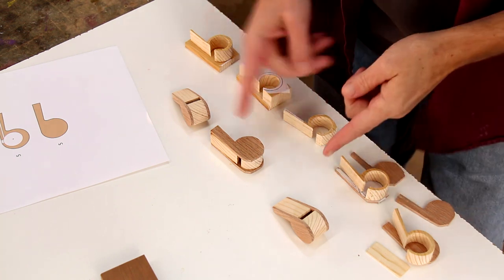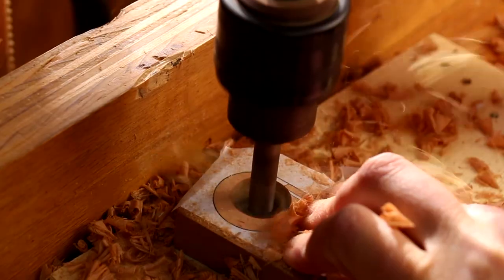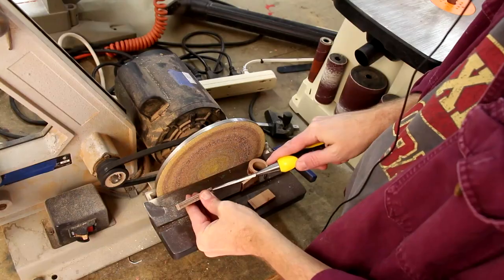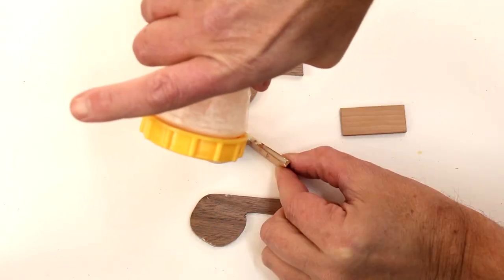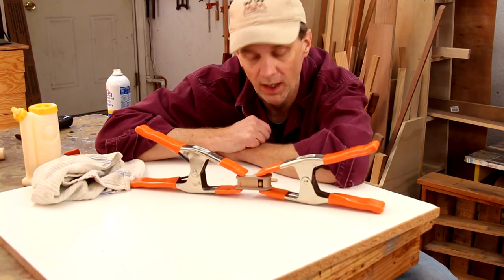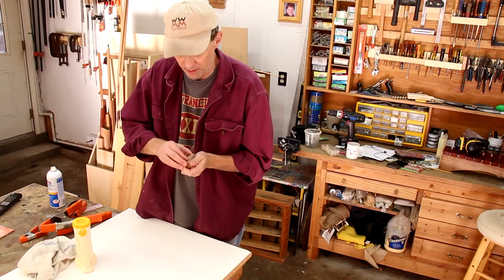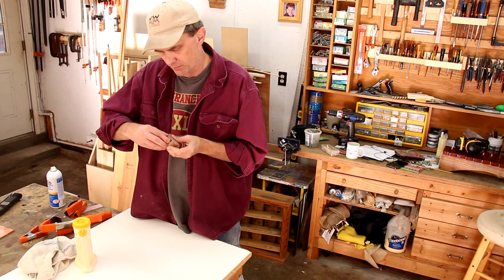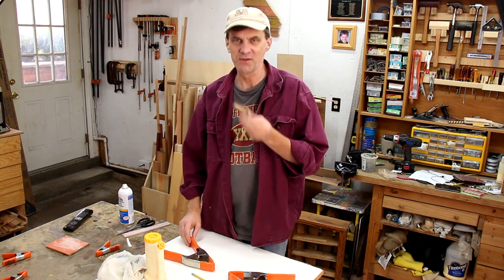Make a really loud referee or police whistle | 2013 New Years Noisemaker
This really loud whistle is also known as a "pea whistle" because it has a little ball, or pea, inside that gives it that recognizable trilling sound. It's quite easy to make. If you don't have a bandsaw, this would be a great project to use an inexpensive coping saw.

MAILING ADDRESS:

WWMM
Category
Howto & Style